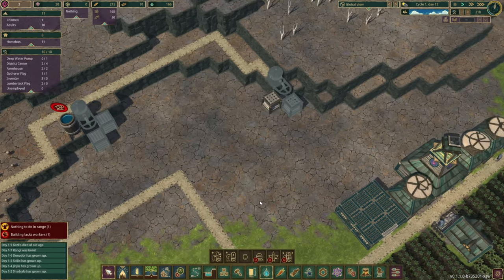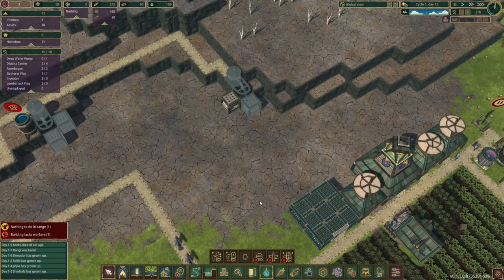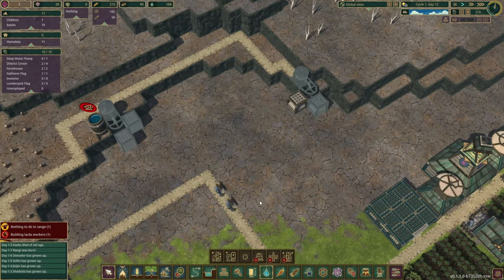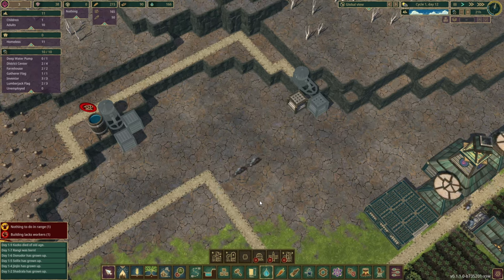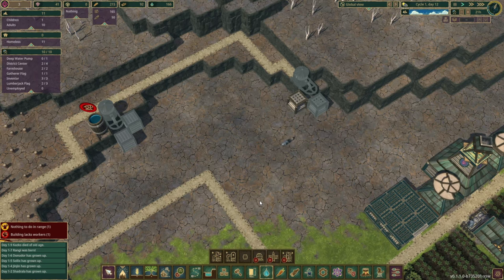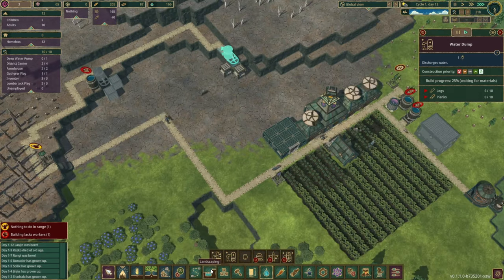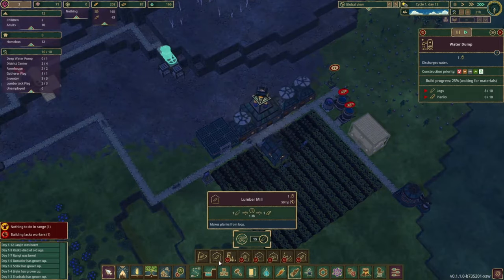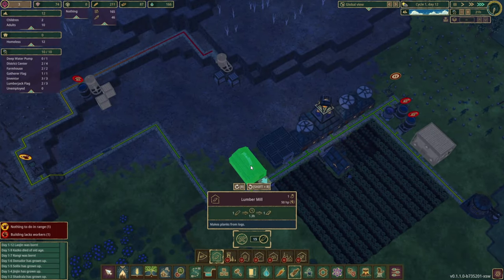Best Early game tip with water in Timberborn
The best early game tip for Timberborn to help with keeping land good for growing on this is pretty much known by everybody but I was late to the party.

Best tip ever